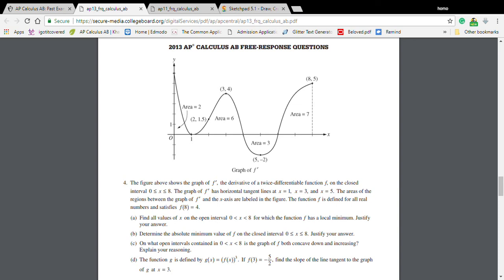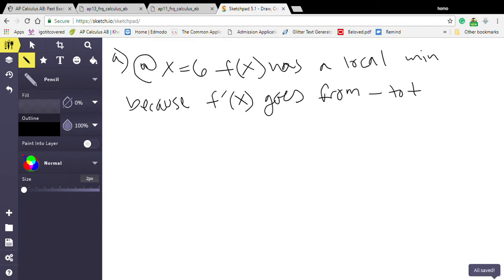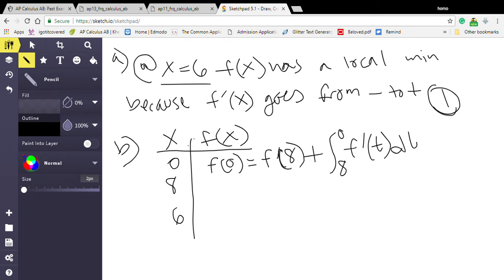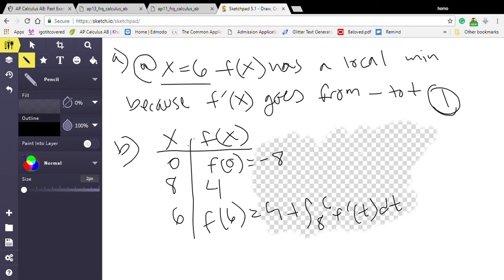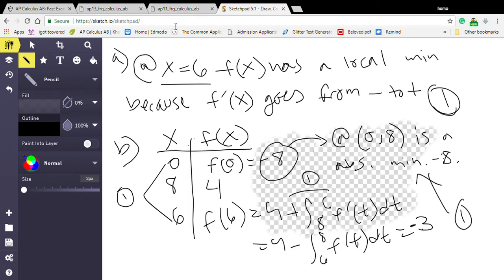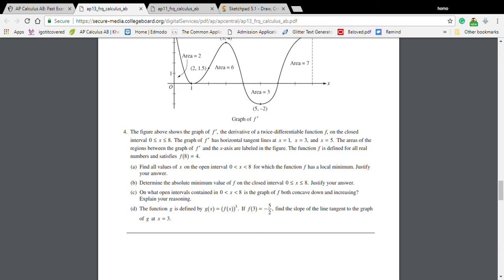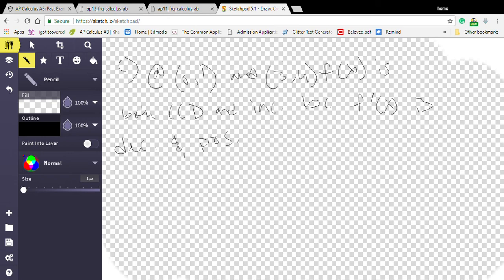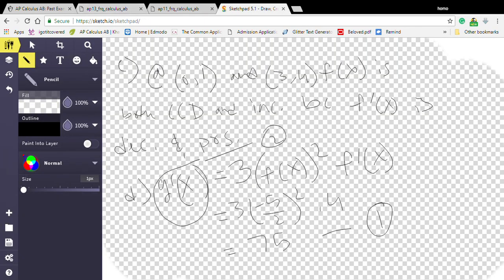AP Calculus AB review: Fundamental Theorem of Calculus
In this video, I go through a problem from 2013 AP exam. I recommend watching this in 1.25 or 1.5 speed because I talk very slow. I couldn't edit the video so watching it in a faster speed would make it better.